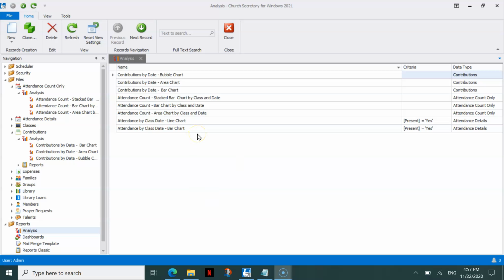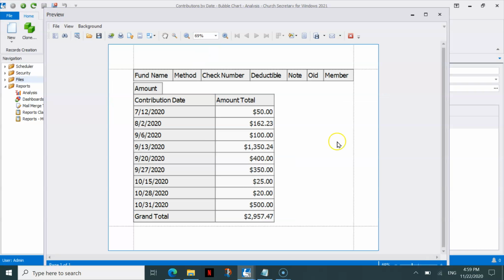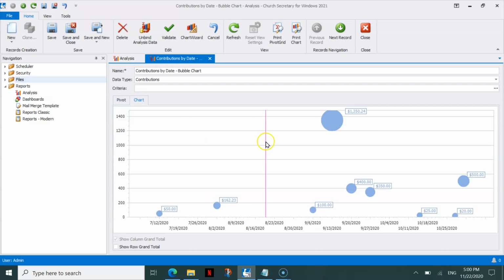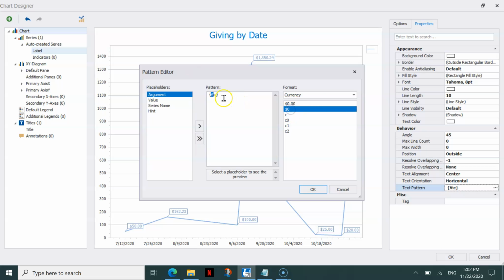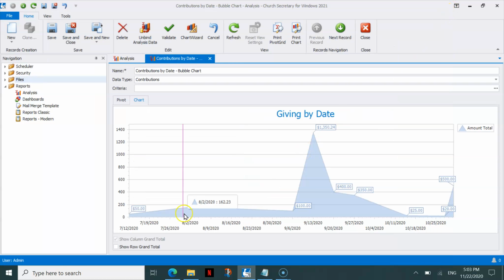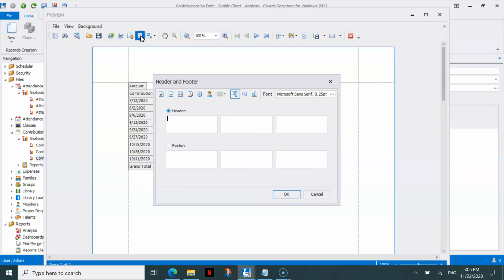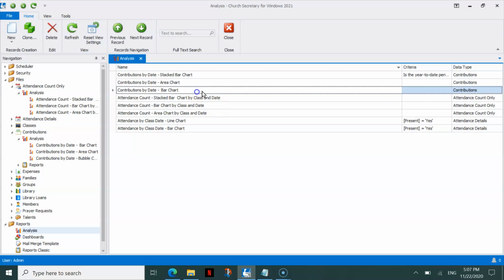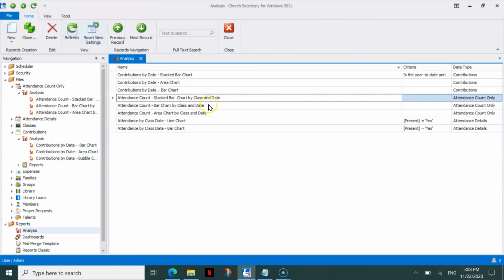Analysis Table and Charts in Church Secretary for Windows 2021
While basis reports and charts will be enough for many users of Church Secretary for Windows 2021, others may wan to use the Pivot Tables and Charts provided.